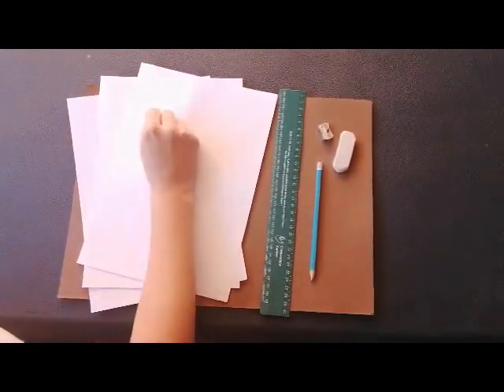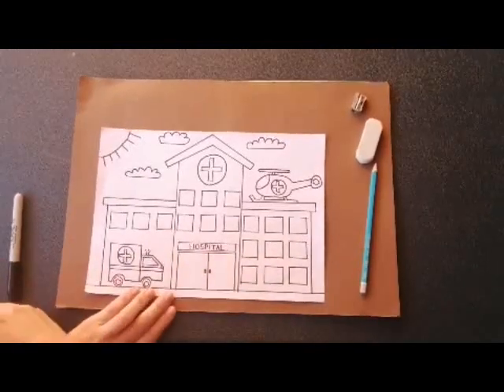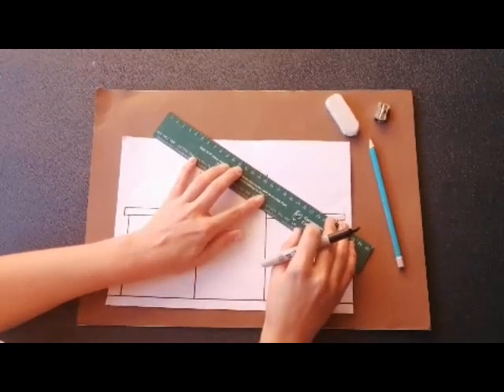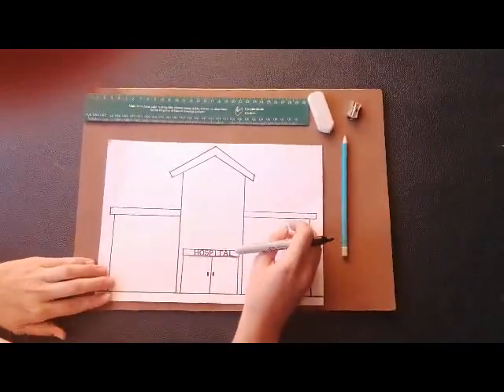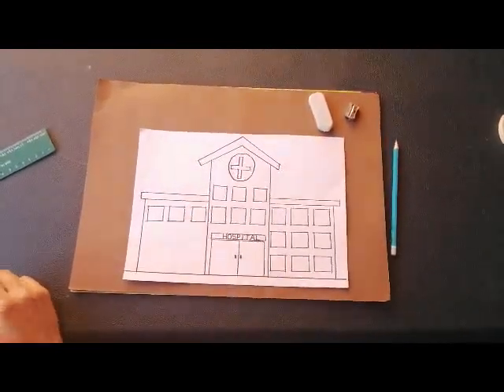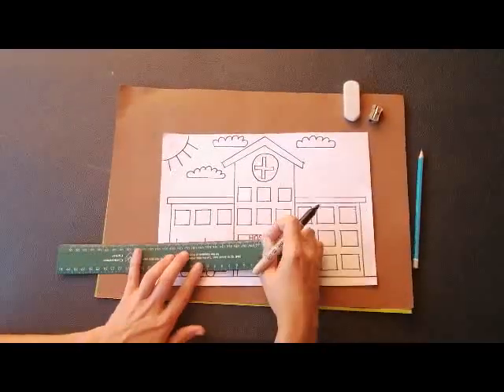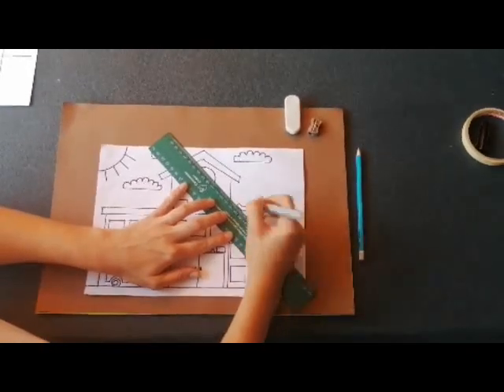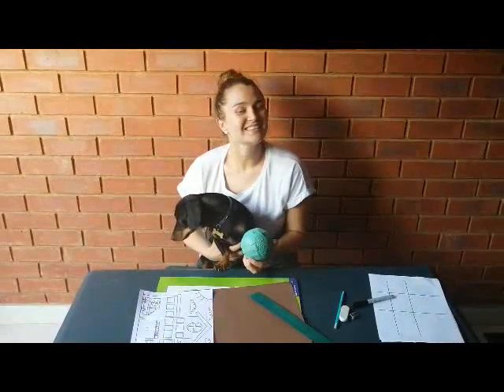Grade 1 Life Skills Directed Hospital Drawing 20200518